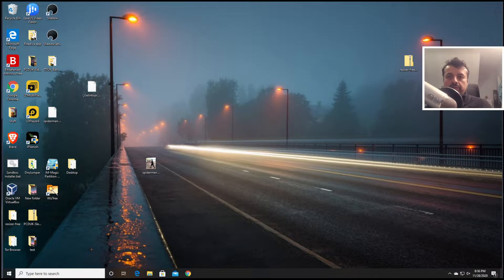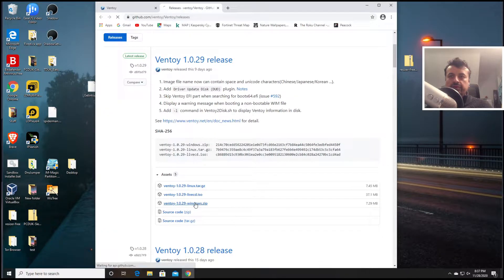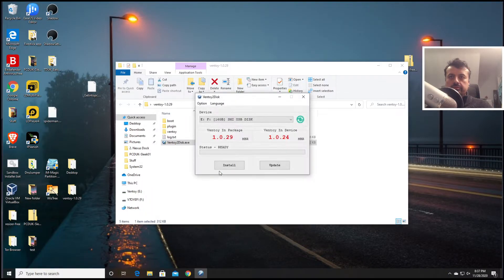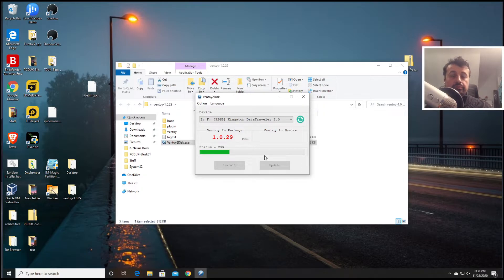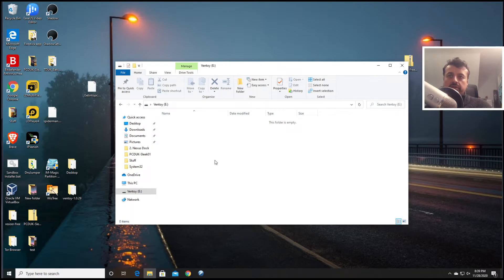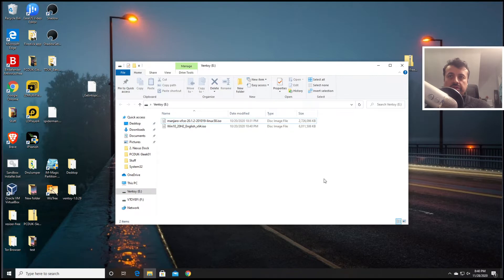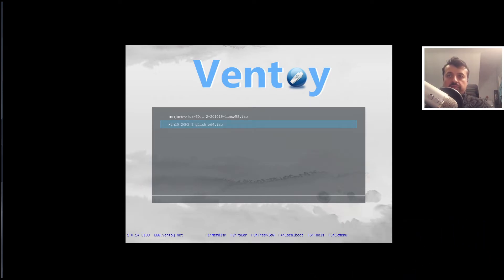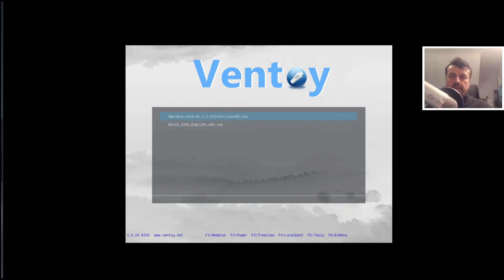🔴Ventoy - The ULTIMATE ISO TOOL !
Ventoy is an open source tool to create bootable USB drive for ISO/WIM/IMG/VHD(x)/EFI files. With ventoy, you don't need to format the disk over and over, you just need to copy the ISO/WIM/IMG/VHD(x)/EFI files to the USB drive and boot them directly. You can copy many files at a time and ventoy will give you a boot menu to select them